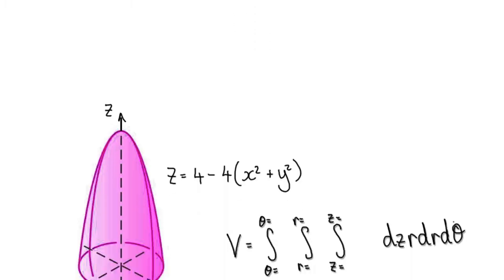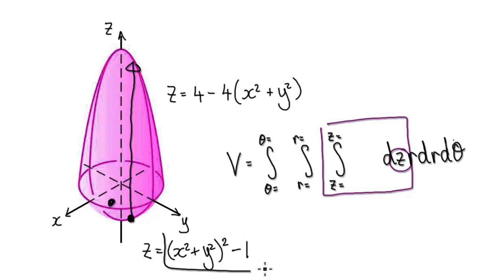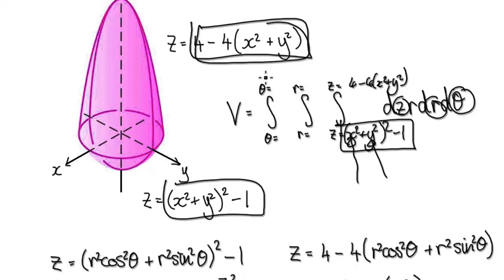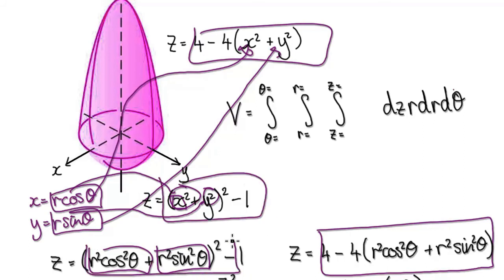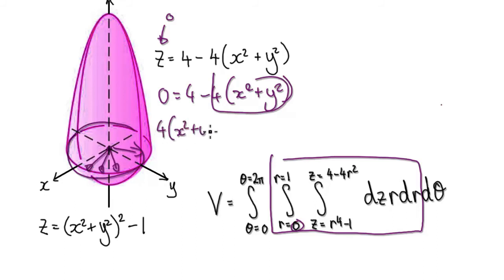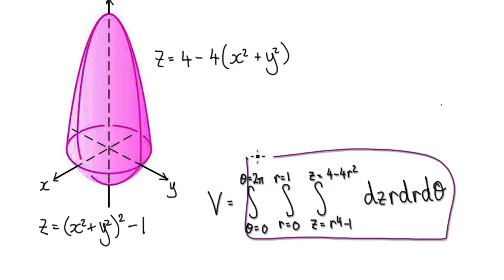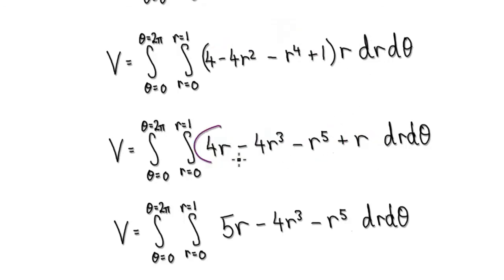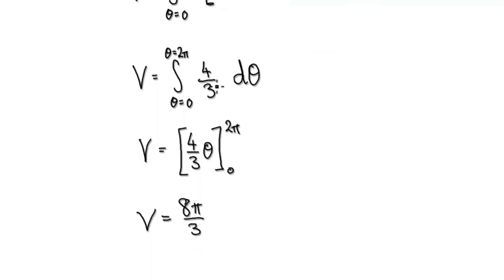Video3234 - Triple Integrals in Cylindrical Coordinates - Practice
Triple Integrals in Cylindrical Coordinates